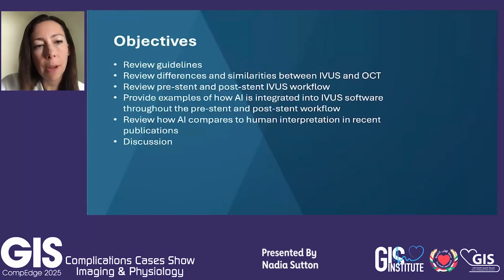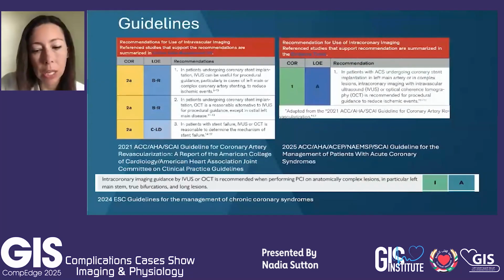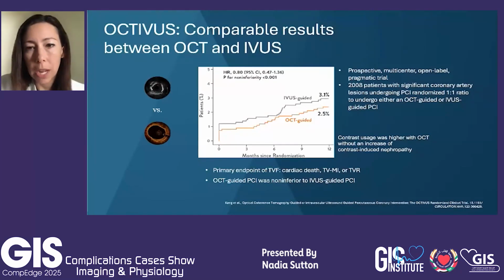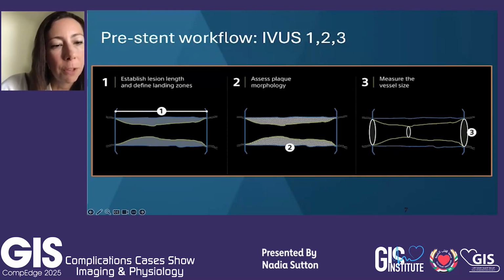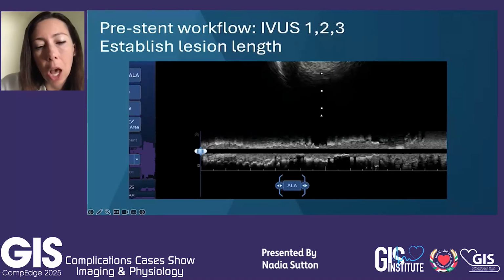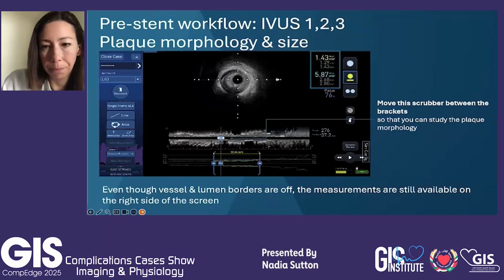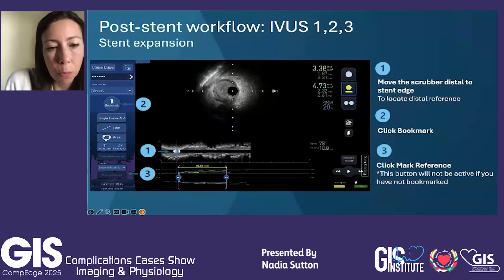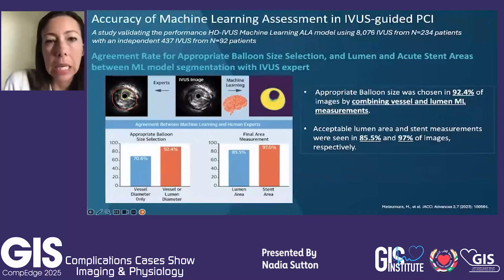30 Nadia Sutton Al in Imaging From Contours to Strategy